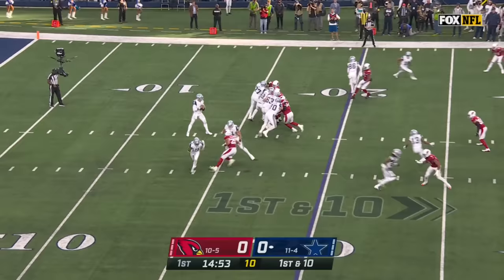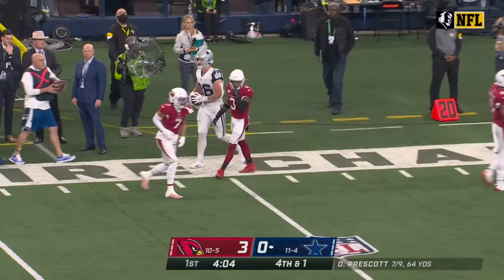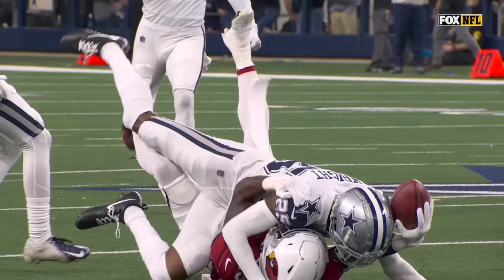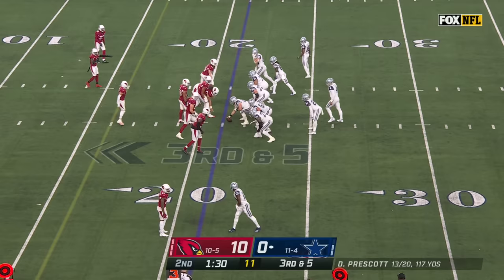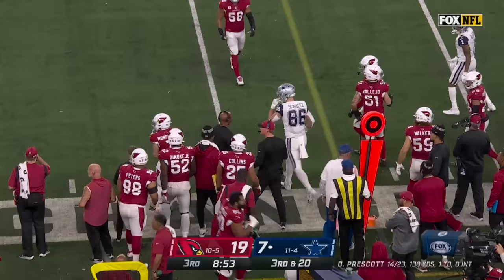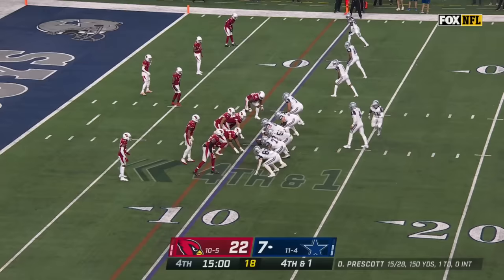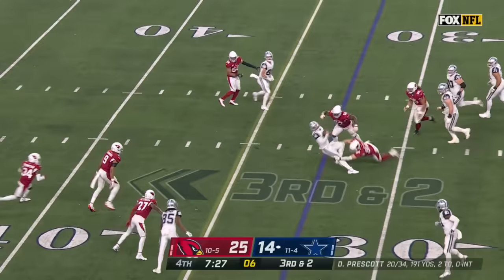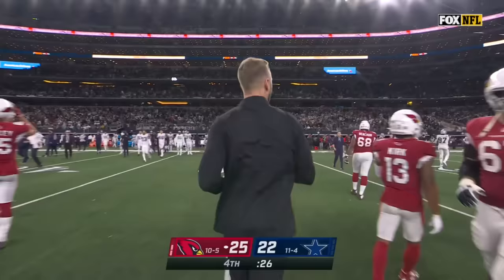Cardinals vs. Cowboys Week 17 Highlights | NFL 2021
The Arizona Cardinals take on the Dallas Cowboys during Week 17 of the 2021 NFL season.